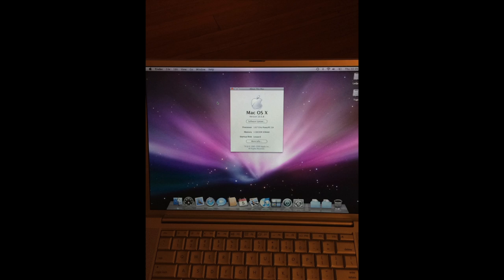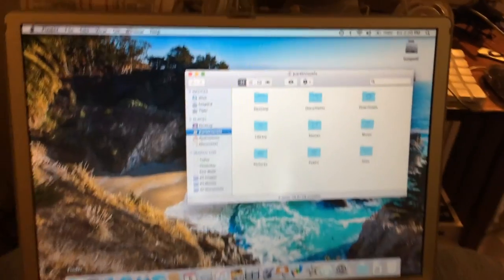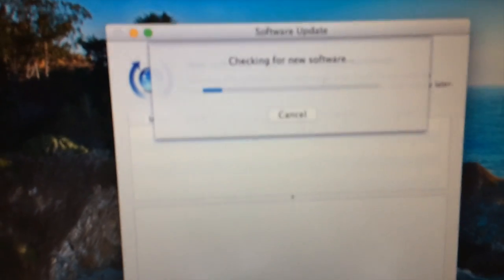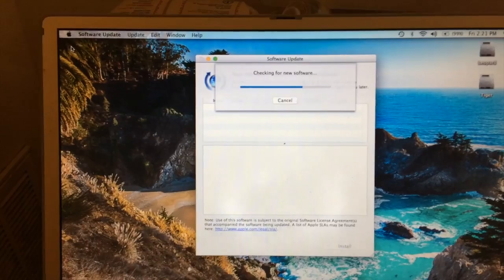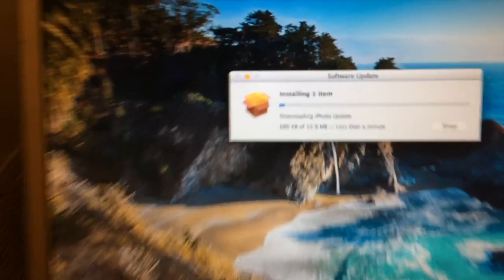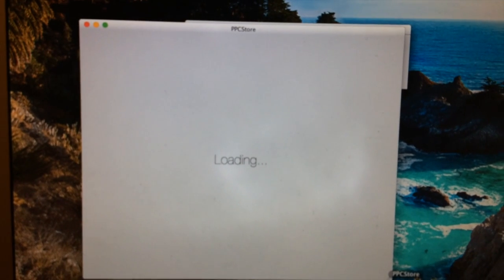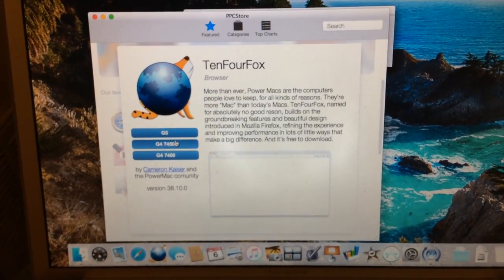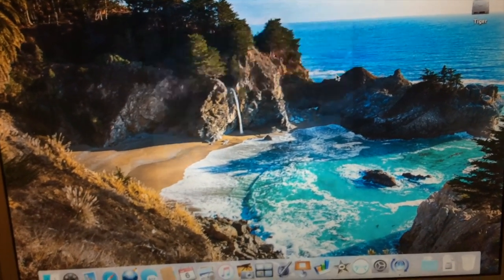macOS Theme Pack for PowerPC Released! An Overview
Here's the PowerPC Leopard Theme pack complete with app store, new progress bar, Sierra themed borders and windows, and even a dock with most of the apps modernized!

Special thinks to everyone at MacRumors Forums who worked on this.

2017 Sparked Tech